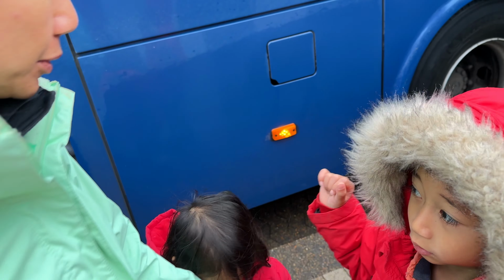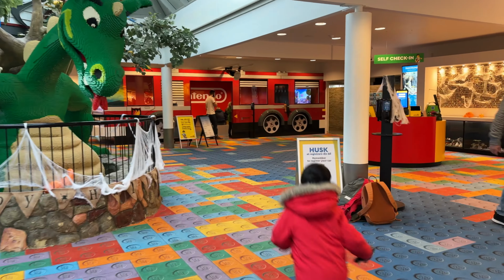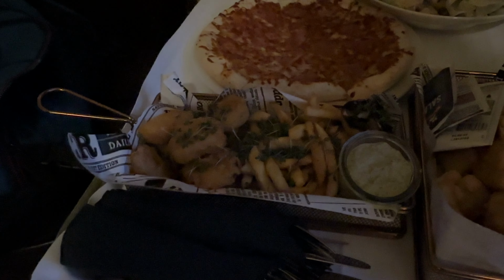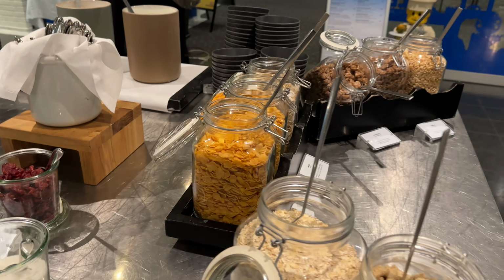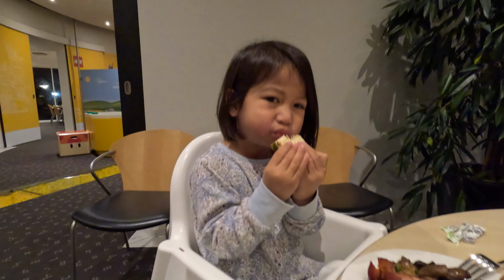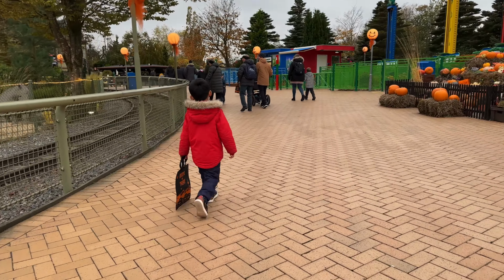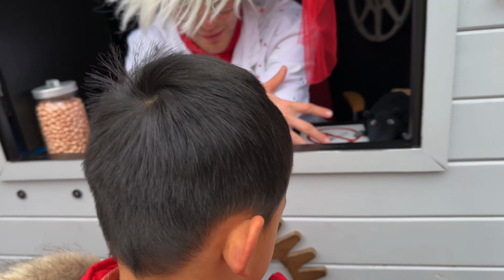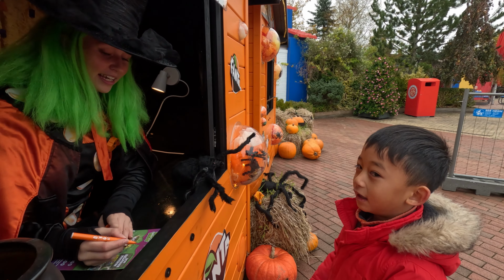Hotel LEGOLAND Adventure & Spooky Surprises at Brick-or-Treat! 🏰🎃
Embark on a whimsical family travel adventure as we check into the enchanting Hotel LEGOLAND and immerse ourselves in the festive delights of Brick-or-Treat at LEGOLAND Billund! Join us on this extraordinary journey filled with LEGO magic, spooky surprises, and unforgettable family moments.

Our vlog begins with an exploration of the LEGO Hotel, where every room is a work of art, and every corner radiates LEGO charm. From themed rooms to exciting discoveries, we invite you to experience the wonder of a night spent in a LEGO haven.

But wait, the excitement doesn't stop there! Get ready for a twist of spooktacular fun as we dive into the mysterious world of Brick-or-Treat at LEGOLAND. Picture LEGOLAND transformed into a Halloween wonderland, complete with pumpkins, ghosts, and all things spooky, but with a delightful LEGO twist.

As we navigate through the park, collecting LEGO treats, solving riddles, and encountering friendly LEGO monsters, we can't help but be captivated by the festive atmosphere. It's a Halloween celebration like no other, perfect for families seeking a unique and enjoyable travel experience.

Join us on this captivating journey, where every moment is a blend of excitement, creativity, and family bonding. Let the LEGO-themed exploration and spooky surprises commence! 🏰🎃